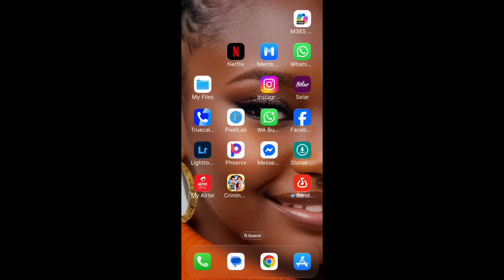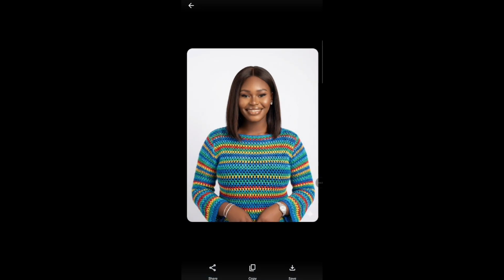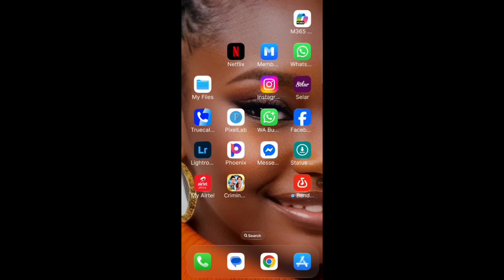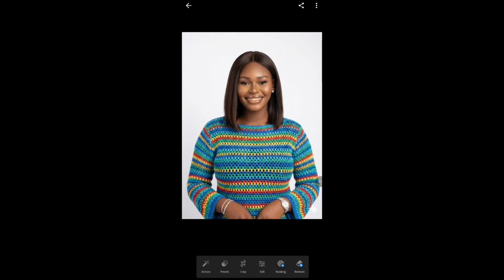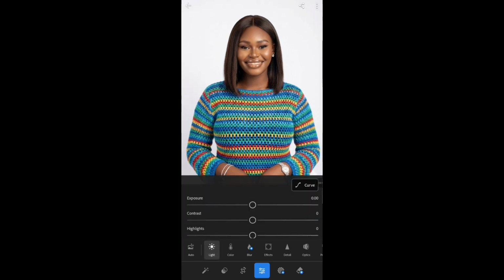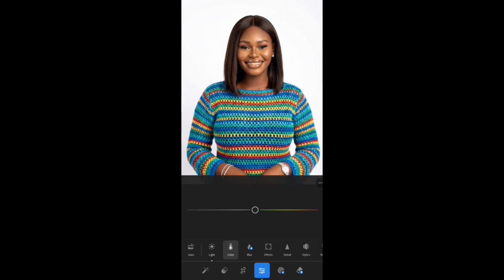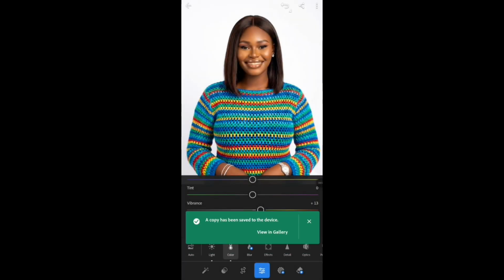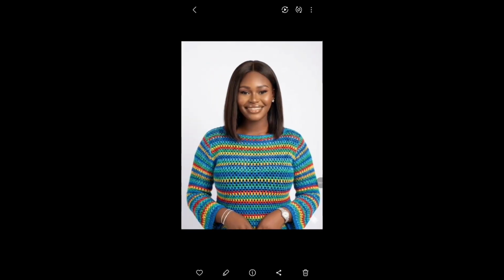How to Edit Photo like a Pro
Want to edit photos like a pro even if you’re just starting out?

In this video, I’ll walk you through simple but powerful photo editing techniques that professionals use to create clean, eye-catching visuals

You’ll learn how to:
✔ Improve photo quality
✔ Adjust colors, lighting and contrast
✔ Create a polished, professional look
✔ Edit faster and smarter

Whether you’re a beginner, content creator, business owner or designer this tutorial will help you level up your photo editing skills and make your images stand out on social media and beyond

📌 Watch till the end for pro tips that make a real difference